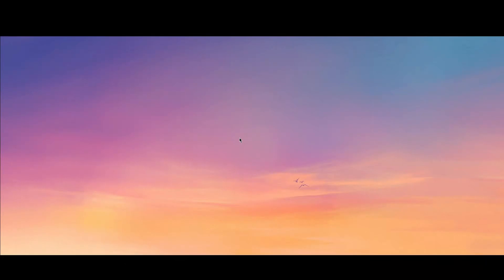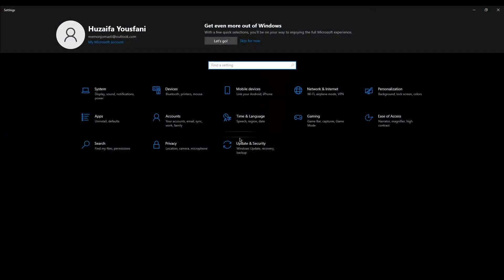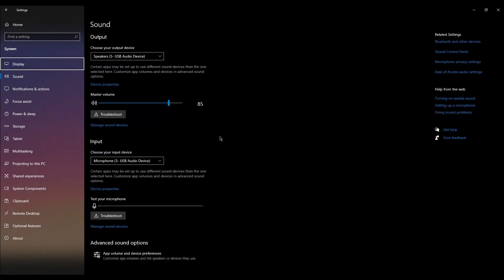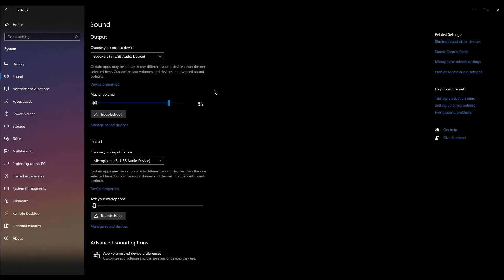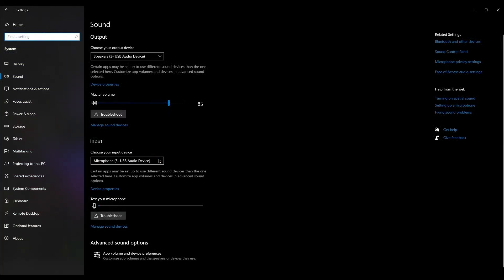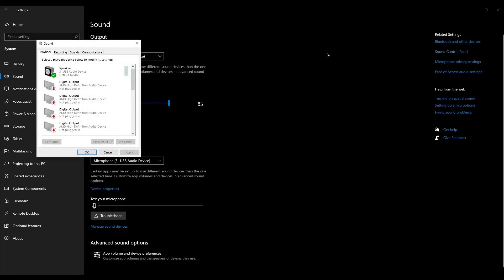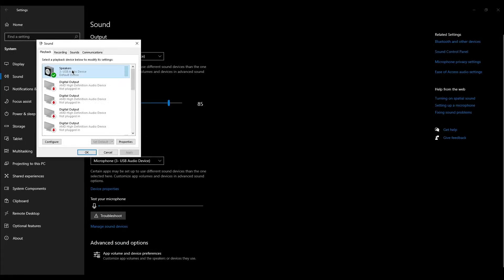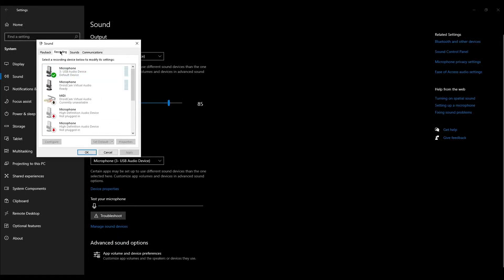How to Use Headphones and Mic at the Same Time on PC (2024 METHOD!)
Using headphones and a microphone simultaneously on your PC can enhance your gaming, communication, or content creation experience. Here’s how to set up both devices properly in 2024:

### Step 1: Check Your Hardware

1. **Identify Your Headphone and Mic Ports**:
   - Most PCs have separate 3.5mm jacks for headphones (green) and microphones (pink). Some newer PCs might have a single combo jack for both.

2. **Combo Jack or Separate Jacks?**:
   - If your PC has a single combo jack, you'll need a splitter to connect both the headphones and the mic simultaneously. If your PC has separate jacks, ensure you're plugging each device into the correct port.

3. **USB Headset or Bluetooth?**:
   - If you're using a USB or Bluetooth headset with a built-in mic, the setup will differ slightly. USB headsets usually require a single connection, while Bluetooth requires pairing.

### Step 2: Connect Your Devices

1. **Connecting with Separate Jacks**:
   - Plug your headphones into the green headphone jack and your microphone into the pink mic jack.

2. **Using a Combo Jack**:
   - Purchase a 3.5mm splitter that separates audio input (mic) and output (headphones). Plug the splitter into the combo jack, then connect your headphones and mic to the appropriate ports on the splitter.

3. **USB Headset**:
   - Plug the USB headset into an available USB port. The PC should automatically recognize it as both a headphone and mic device.

4. **Bluetooth Headset**:
   - Enable Bluetooth on your PC, pair your Bluetooth headset, and select it as the default audio device.

### Step 3: Configure Audio Settings in Windows

1. **Open Sound Settings**:
   - Right-click the speaker icon in the system tray (bottom-right corner) and select "Sounds" or "Open Sound settings."

2. **Set Default Playback Device**:
   - Under the "Playback" tab, select your headphones as the default playback device. Right-click on them and choose "Set as Default Device."

3. **Set Default Recording Device**:
   - Under the "Recording" tab, select your microphone as the default recording device. Right-click and choose "Set as Default Device."

4. **Test Your Devices**:
   - Speak into the mic and look for the green bars to move in the "Recording" tab. Play audio to ensure it comes through your headphones.

### Step 4: Adjust Device Properties

1. **Enhance Microphone Quality**:
   - Under the "Recording" tab, select your microphone and click "Properties."
   - Go to the "Levels" tab to adjust the microphone volume.
   - In the "Enhancements" or "Advanced" tab, you can enable features like noise suppression if available.

2. **Fine-Tune Headphone Sound**:
   - In the "Playback" tab, select your headphones and click "Properties."
   - Adjust the volume levels, and explore any enhancements or spatial sound settings like "Windows Sonic" or "Dolby Atmos" for a richer experience.

### Step 5: Set Up for Specific Applications

1. **Communication Apps (Zoom, Teams, Discord)**:
   - Open the app's audio settings and ensure your headphones and mic are selected as the input and output devices.
   - Test the mic and headphones within the app to confirm they are working correctly.

2. **Gaming**:
   - In your game’s audio settings, set your headphones as the default output device and your mic as the input device.
   - Some games also allow for in-game voice testing to ensure everything is set up correctly.

### Step 6: Troubleshoot Common Issues

1. **No Sound from Headphones**:
   - Check if the volume is turned up on both your PC and the headphones.
   - Ensure that the correct output device is selected in the sound settings.

2. **Mic Not Working**:
   - Verify that the mic is not muted and that it's set as the default recording device.
   - Try updating your audio drivers via the Device Manager.

3. **Echo or Feedback**:
   - Adjust the mic sensitivity under "Properties" in the Recording tab.
   - Consider using a noise-cancelling feature if available.

### Conclusion

Using headphones and a microphone at the same time on a PC in 2024 is straightforward with the right setup. Whether you're using separate jacks, a combo jack with a splitter, or a USB/Bluetooth headset, following these steps will ensure you can enjoy clear audio and voice communication.

-  TutoRealm